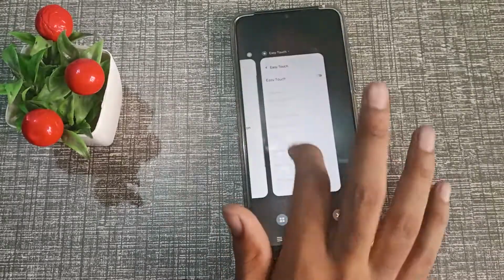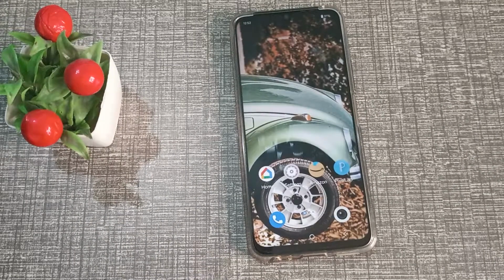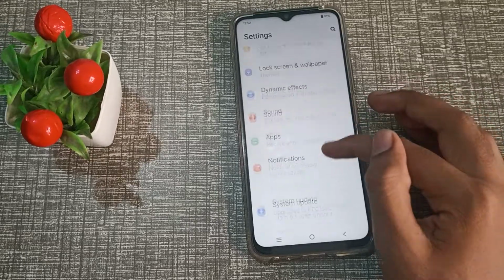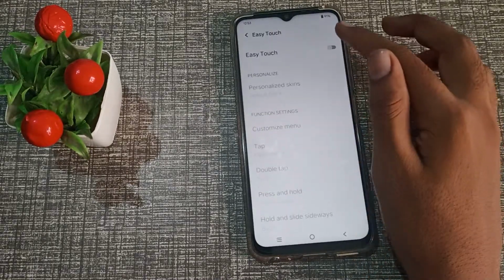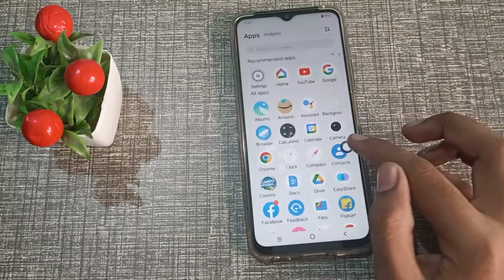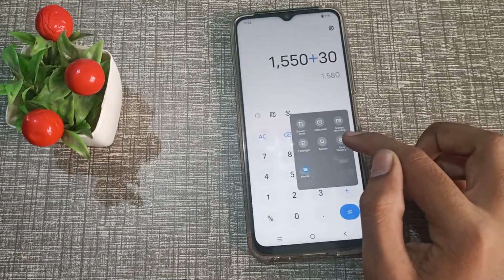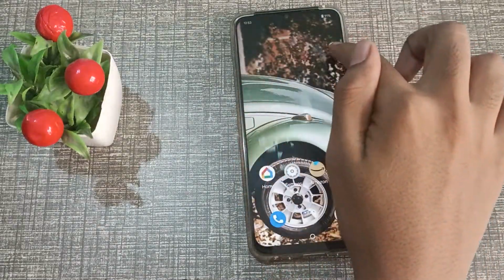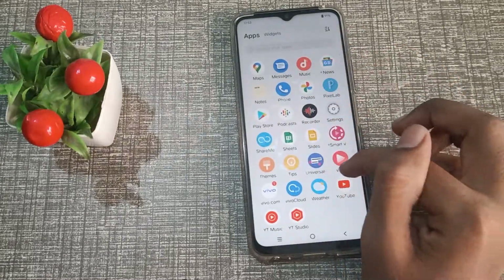How to on easy touch in Vivo y21 G phone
How to on Easy Touch in vivo z1x phone |
How to on Easy Touch setting in vivo Y20a phone |
Easy touch ko kaise on karte hain vivo y31 phone mein |
Easy touch ko kaise on kare vivo v11 phone mein |
Easy touch ko kaise on kare vivo phone mein |